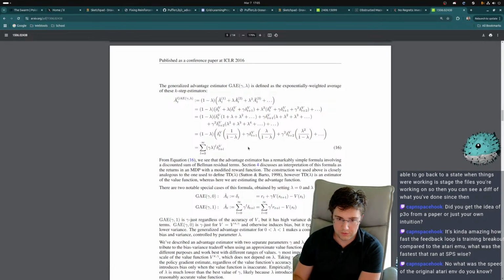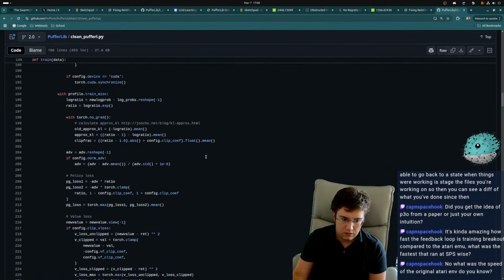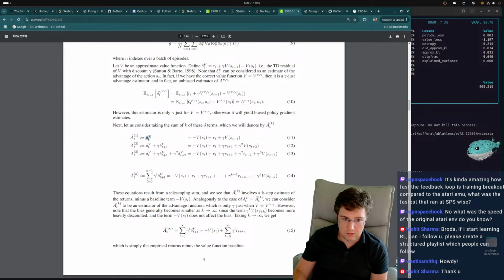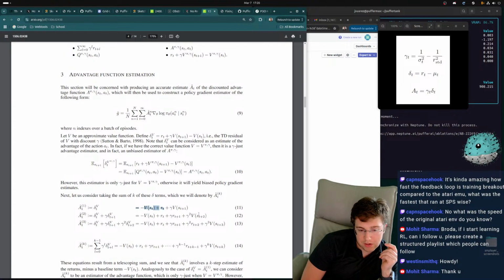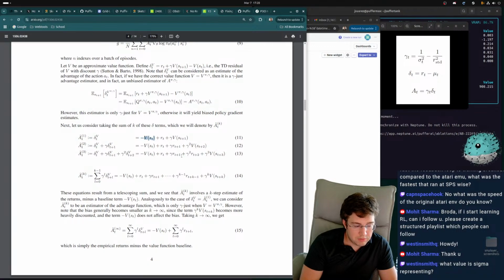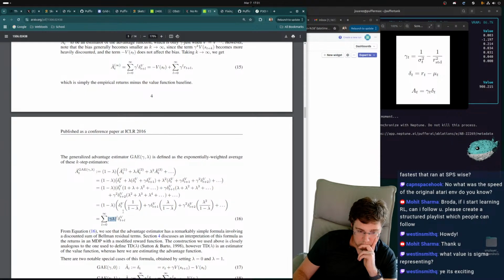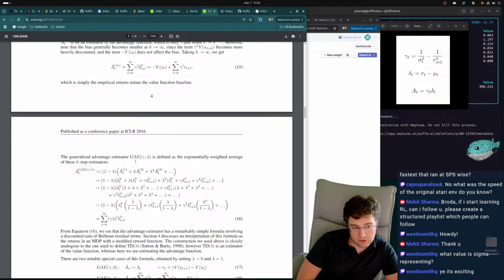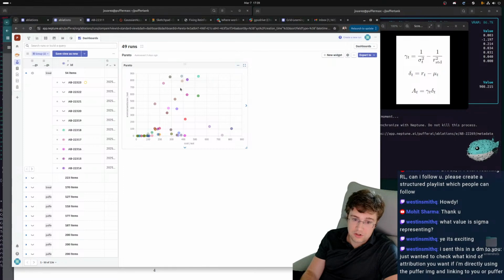Fixing Reinforcement Learning with PufferLib - Live Dev